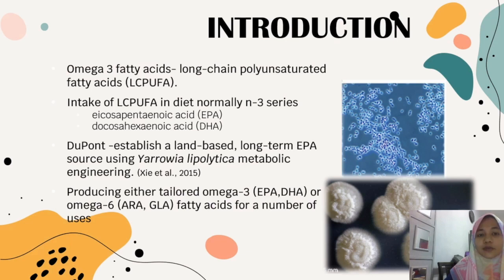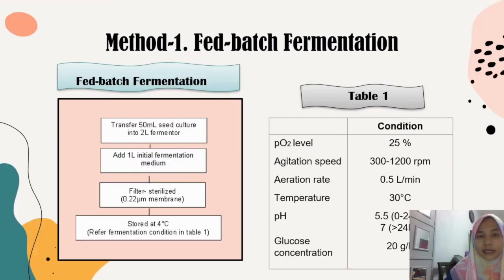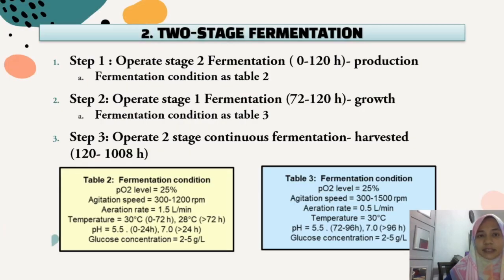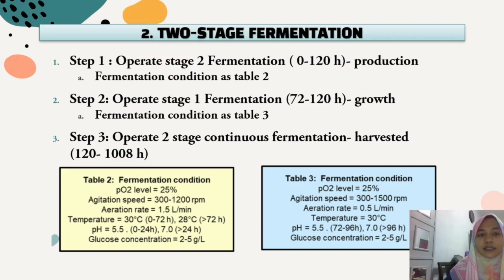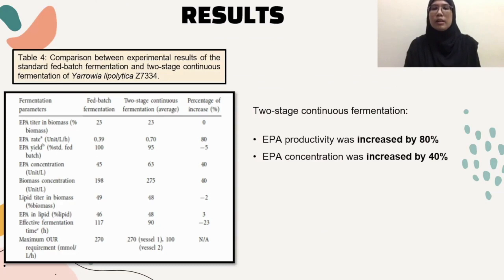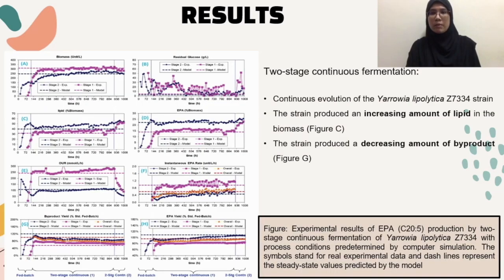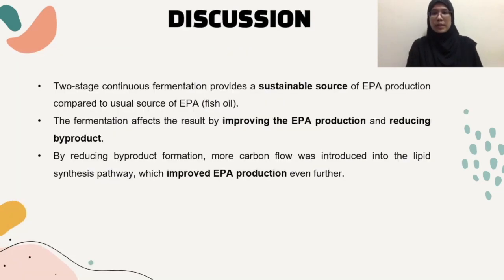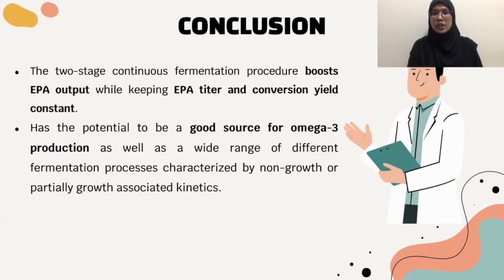STKM6033 Presentation Assignment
STKM6033 The Science of Fats and Oils

Presentation Assignment: Omega-3 production by fermentation of Yarrowia lipolytica: From fed-batch to continuous